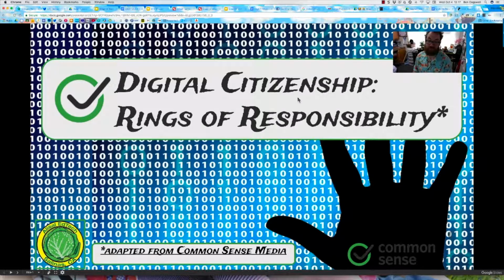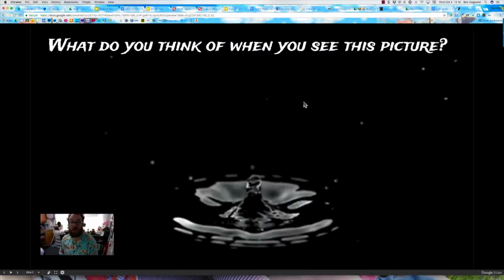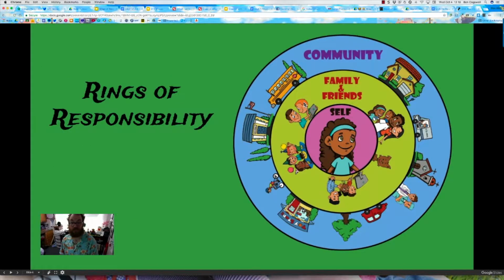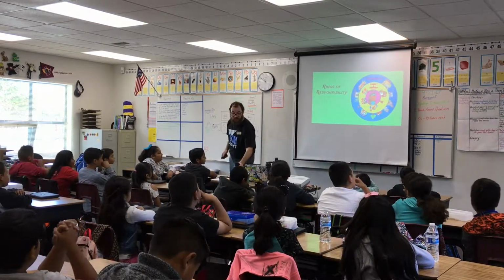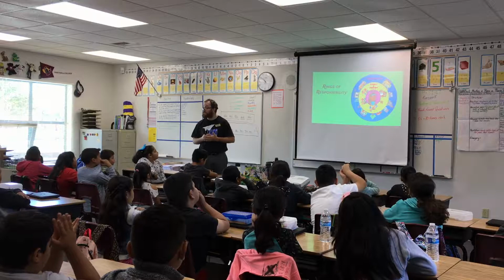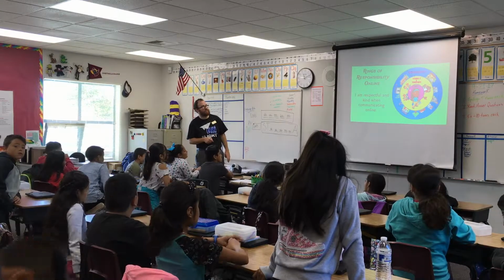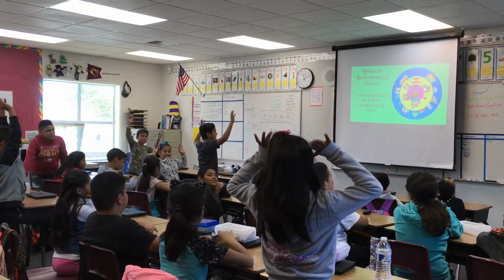Rings of Responsibility Demo Lesson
This lesson was adapted from Common Sense Media, and put into Google Slides,